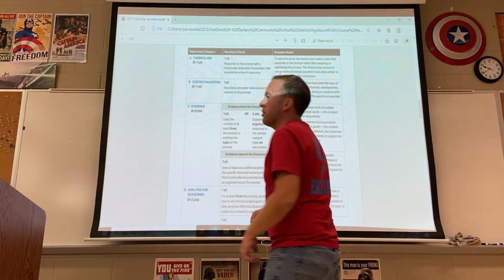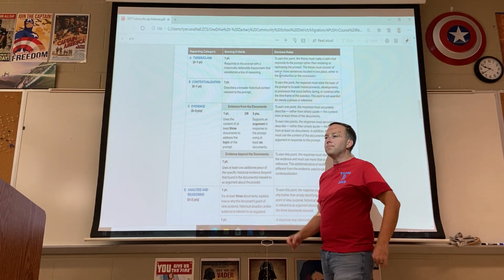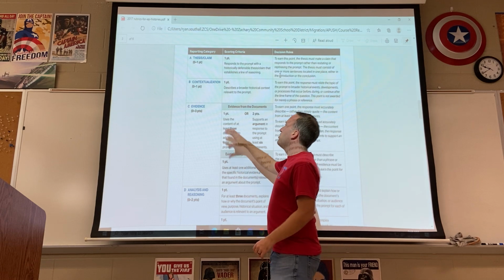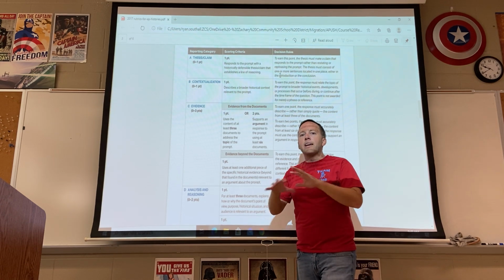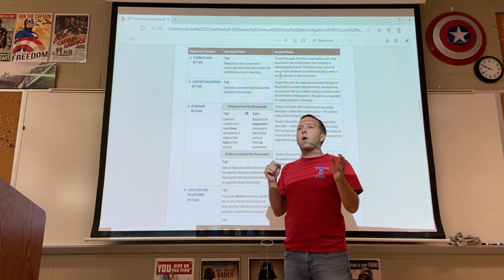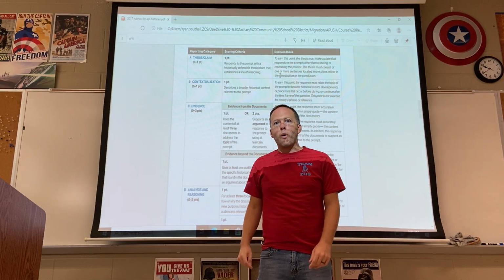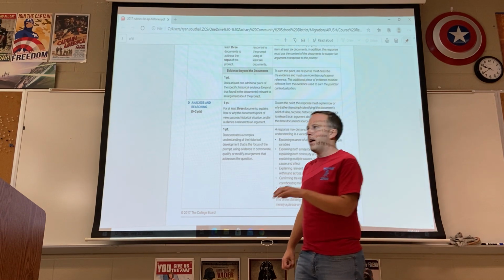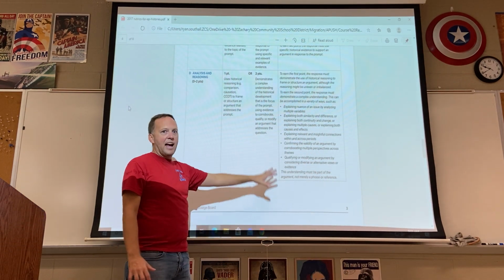Mr. Southall - How to write the APUSH & AP Euro DBQ and LEQ Essays 2020